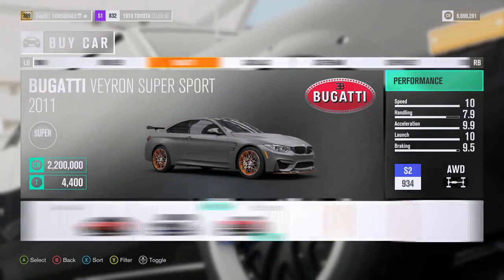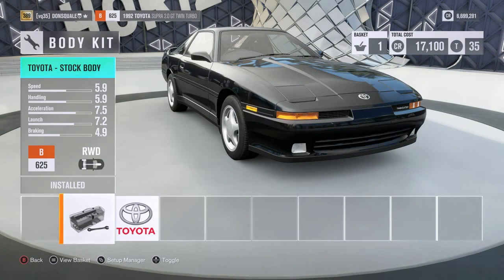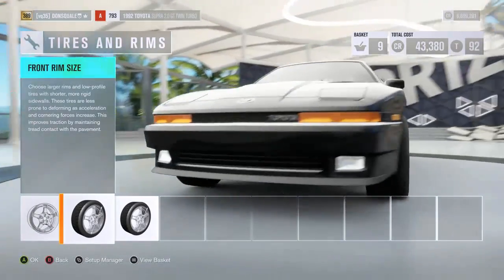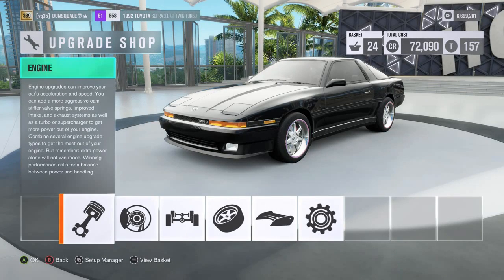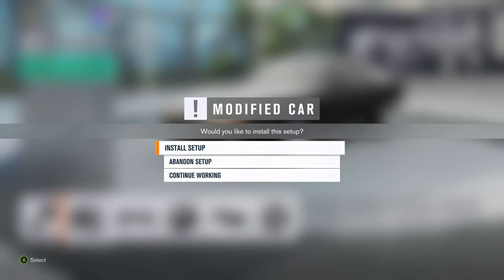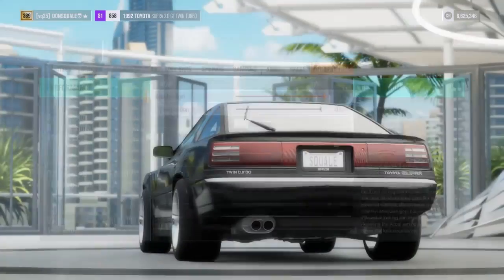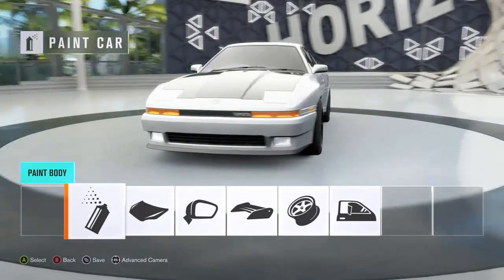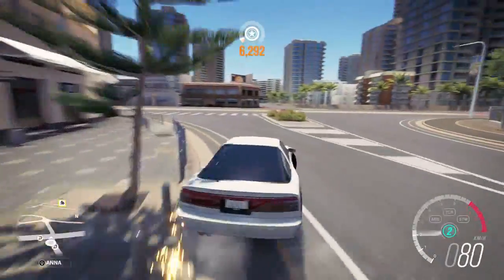2JZ Swapped Supra MK3 Build - Forza Horizon 3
What's going on guys today we have another request this time for a 1992 Toyota Supra MK3.